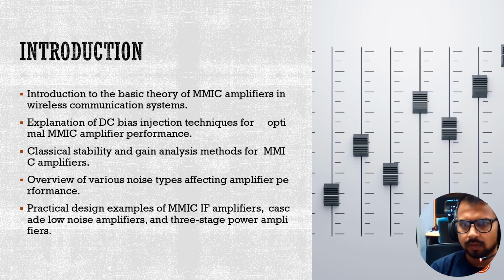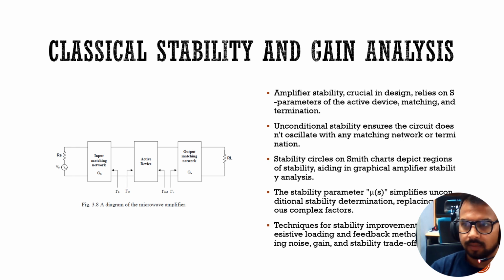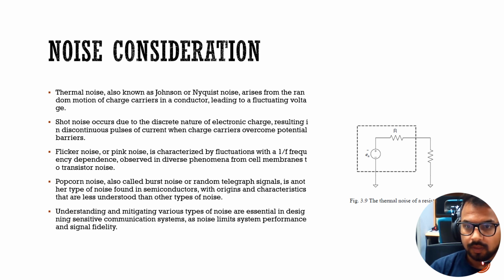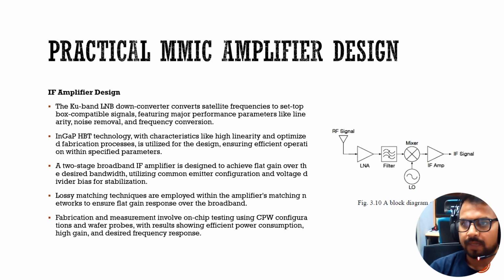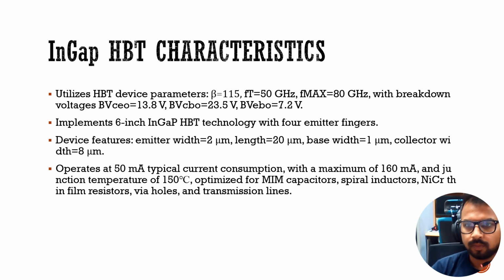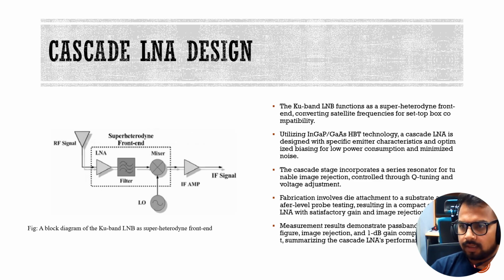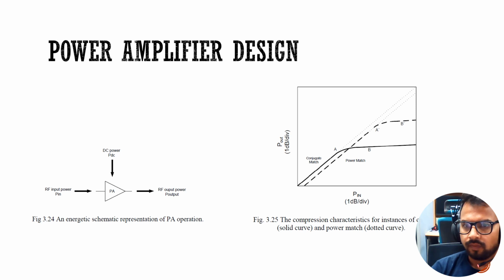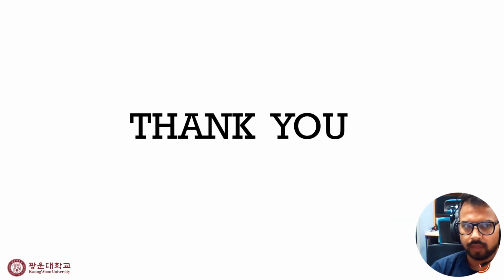Summary of Chapter Three of MMIC Technology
HW3 MMIC Akash 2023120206 Assignment 3